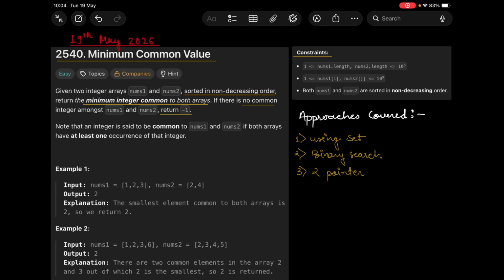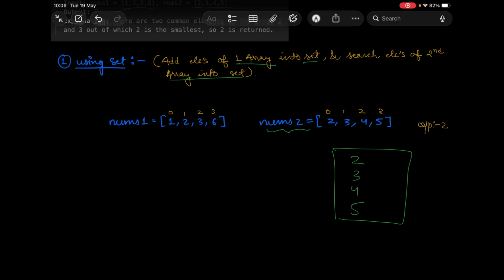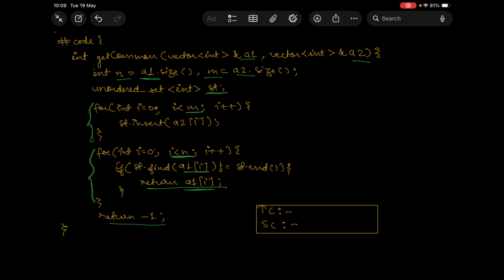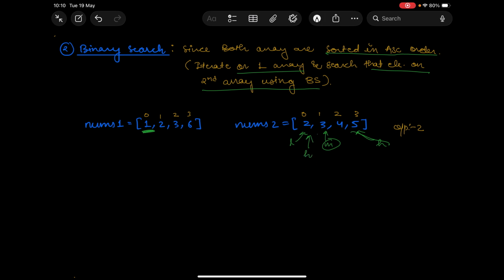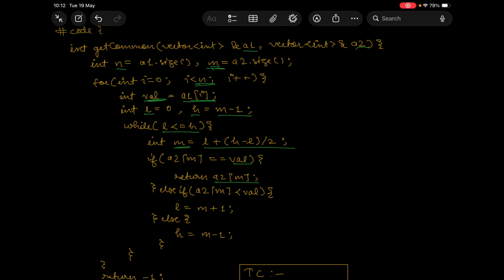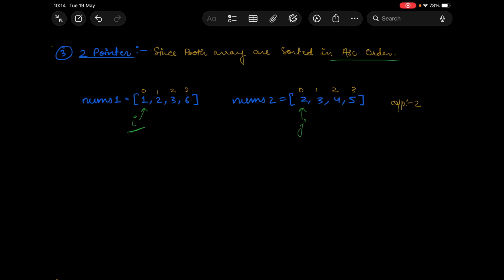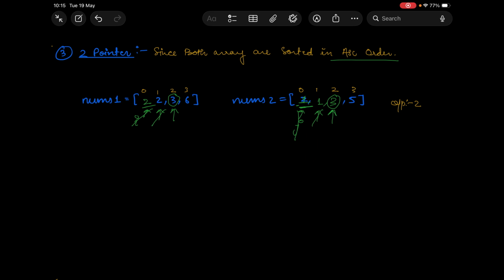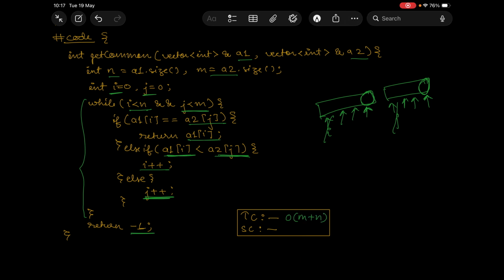Minimum Common Value | Leetcode 2540 | 2 pointer | Binary Search | Set | Map | Easiest Explanation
In this video, we will solve Minimum Common Value (Leetcode 2540) step by step.

📌 Approaches:
1. Using Set
2. Using Binary Search
3. 2 Pointer

2540. Minimum Common Value

Leetcode today